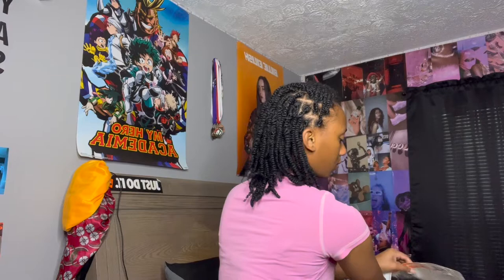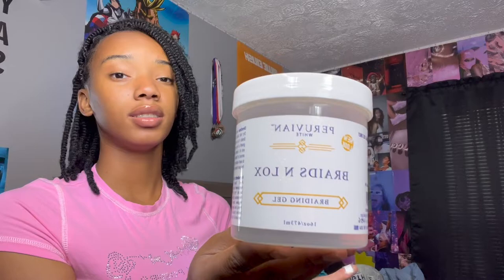DOING SMALL KNOTLESS BRAIDS ON MYSELF + whole process // not a tutorial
Really sorry this isn't a tutorial , I could not find a good angle to show you how I installed the braid, and didn't want to waste anyones time.